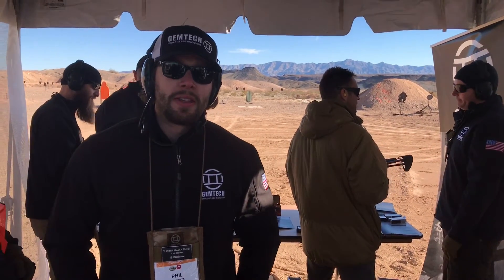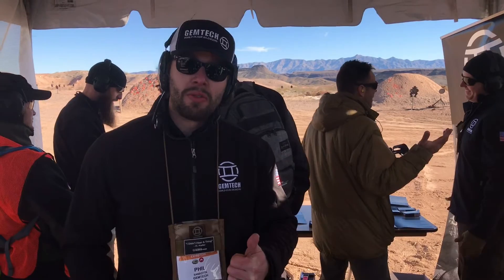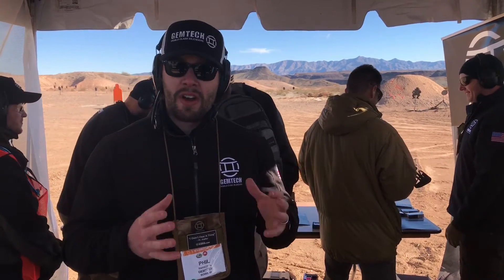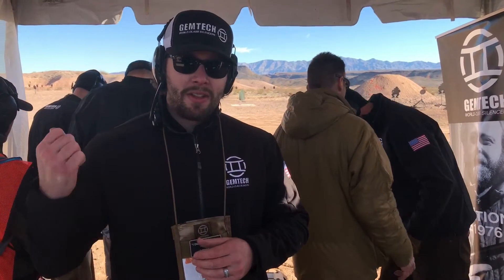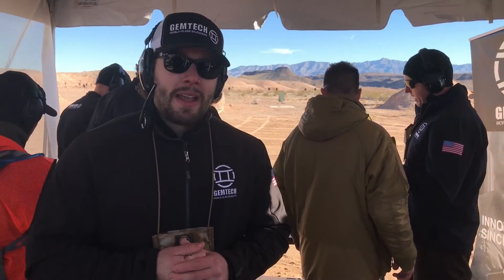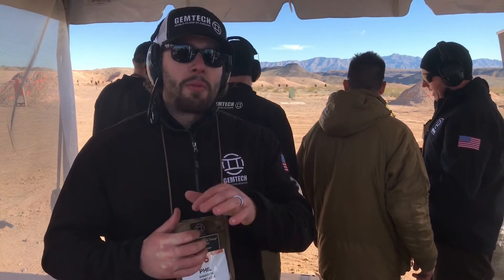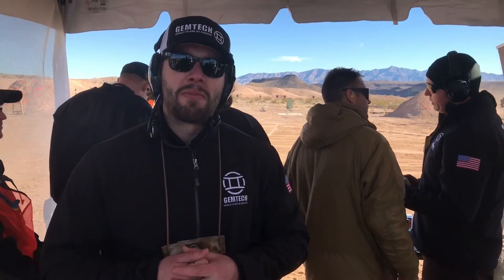Shot Show 2017: Gemtech